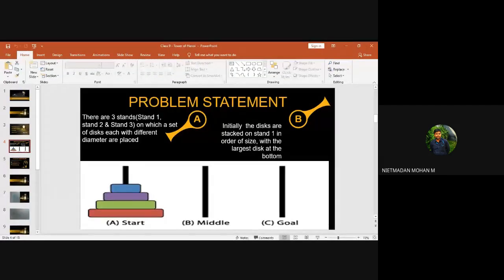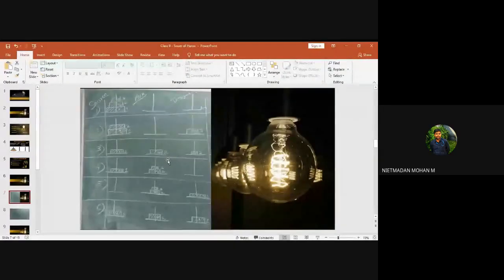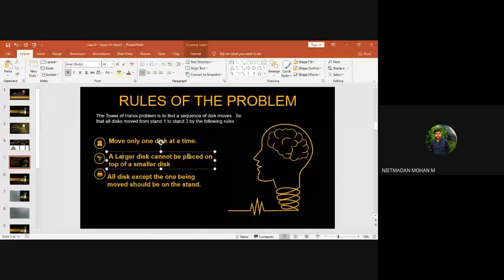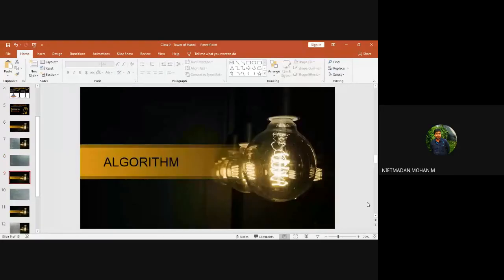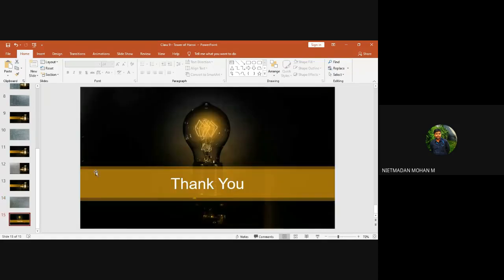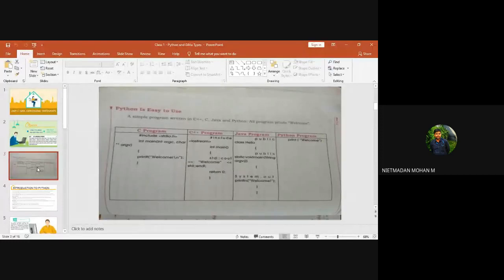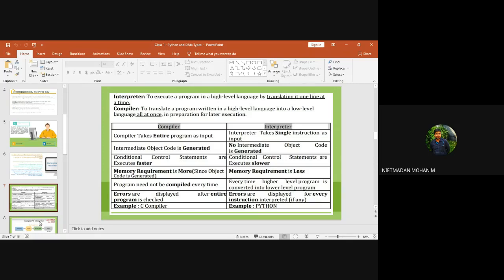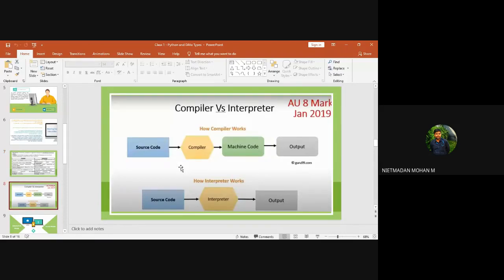GE8151 UNIT2 Pythoninterpreterandinteractive mode Probelmsolvingandpythonprogramming AIDS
Python interpreter and interactive mode; values and types: int, float, boolean, string, and list; variables, expressions, statements, tuple assignment, the precedence of operators, comments; modules and functions, function definition and use, the flow of execution, parameters and arguments; Illustrative programs: exchange the values of two variables, circulate the values of n variables, the distance between two points.
GE8151ProblemSolvingandPythonProgrammingHandwrittenNotes Python interpreter and interactive mode Explained, Anna University Regulation 2017,
Assistant Professor
Coimbatore